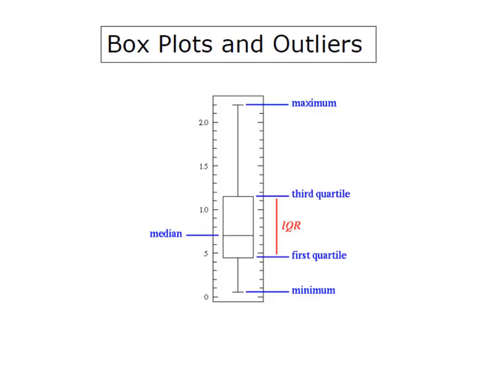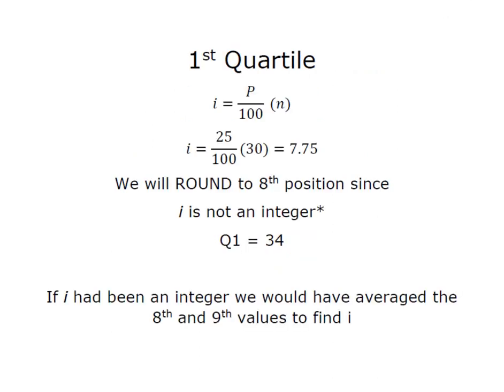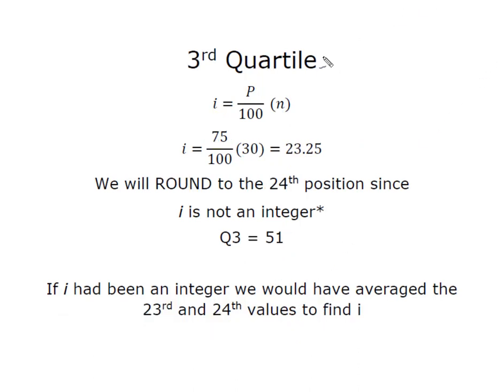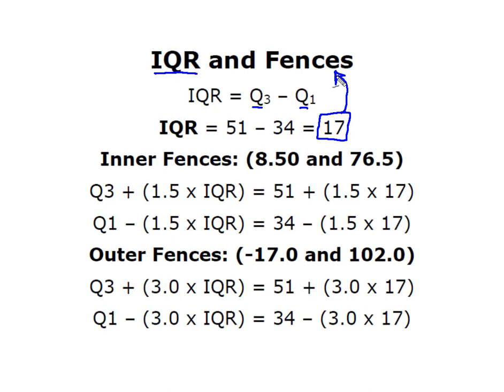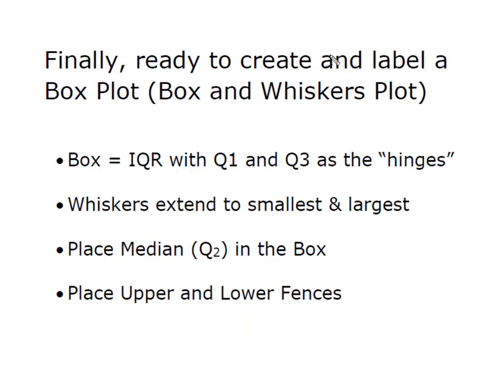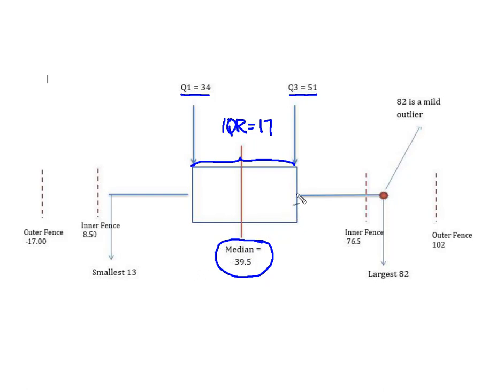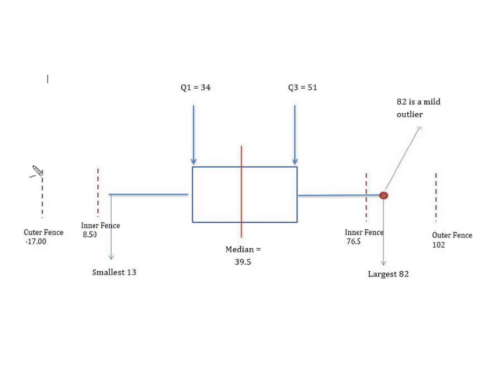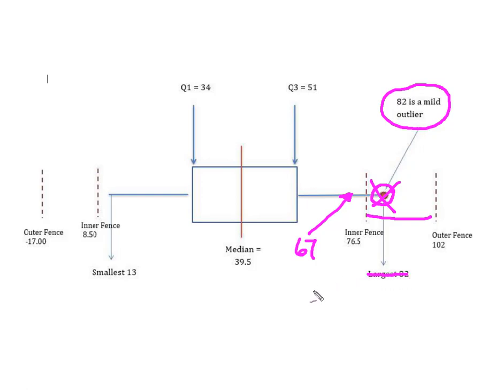Box Plots and Outliers (Rounding Method for Quartiles)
This video demonstrates construction of a Box Plot in order to check the data set for outliers. NOTE: There are a variety of ways to identify Quartiles. Be certain the video is demonstrating the approach you need.  This video ROUNDS the value of i when i is NOT an integer.